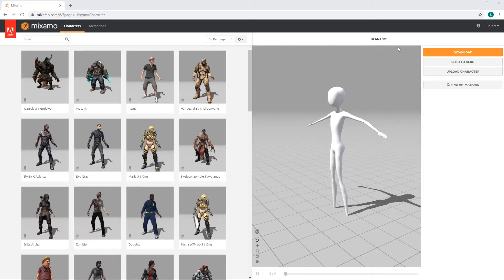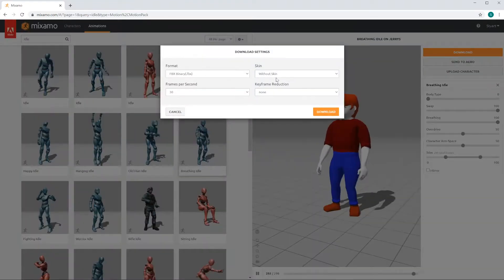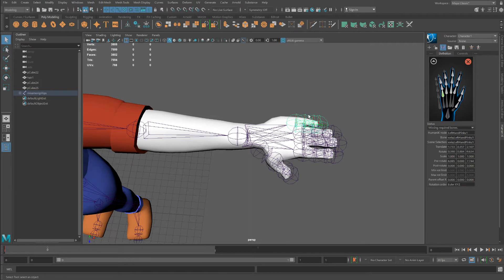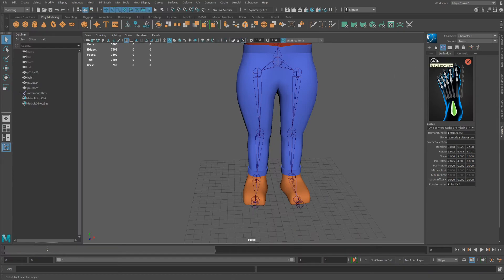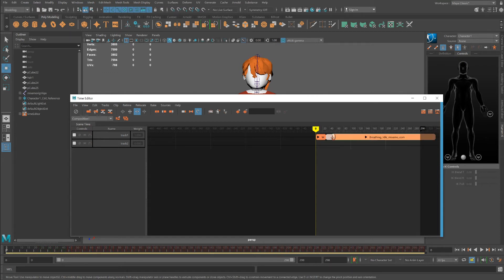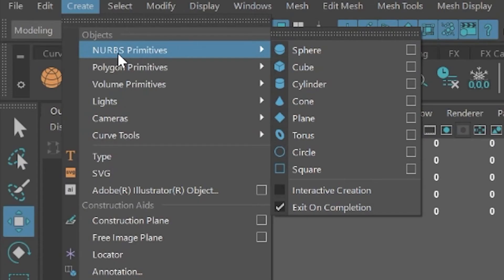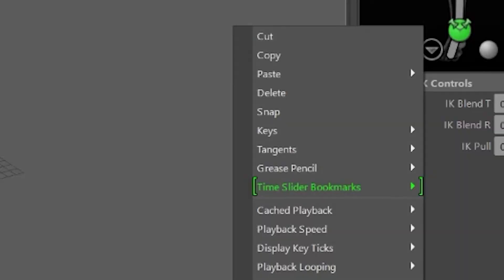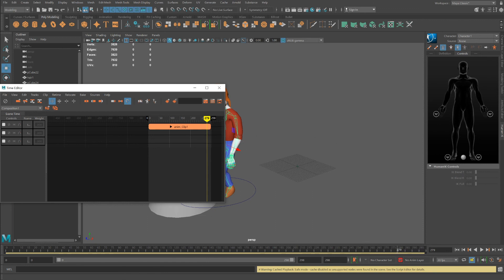Character Animation Mixamo Time Editor & Human IK to Animate in Maya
Goes through a workflow of taking your Maya or Blender character into Mixamo for rigging and then combining animations in Maya along with hand animating additional motions with the Human IK.